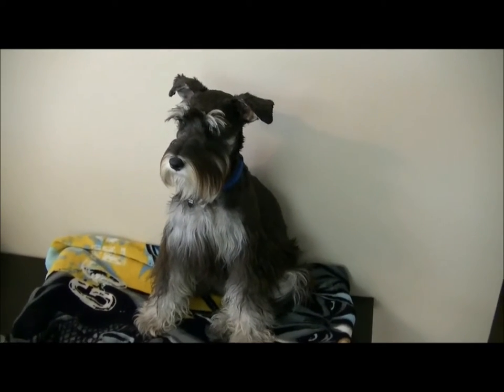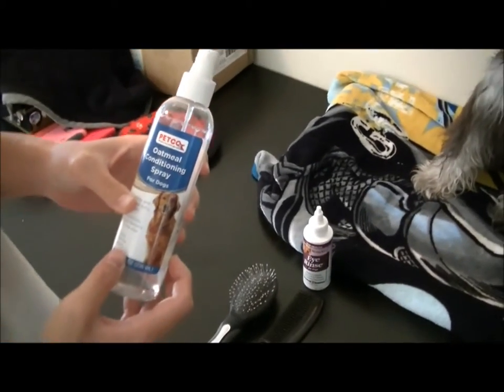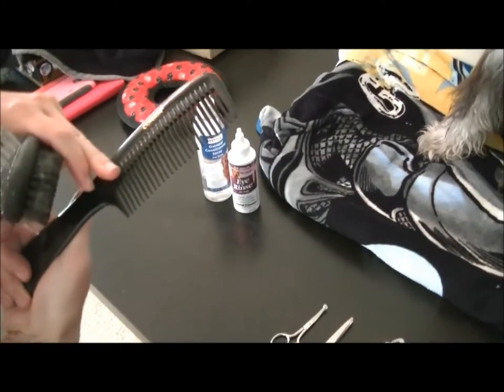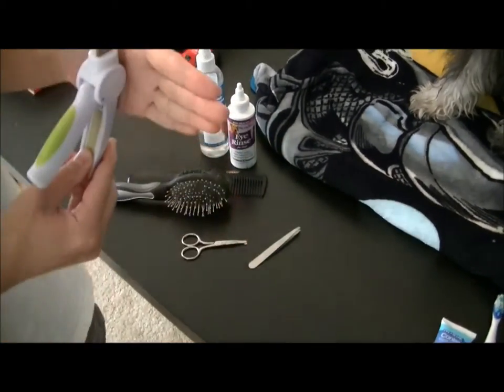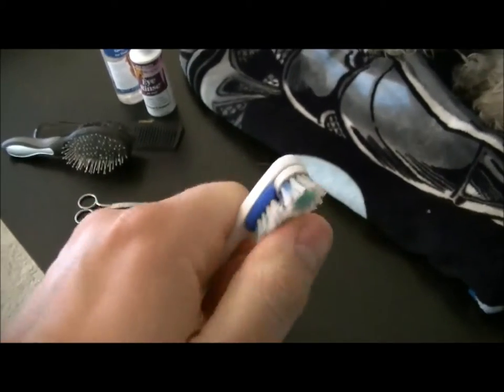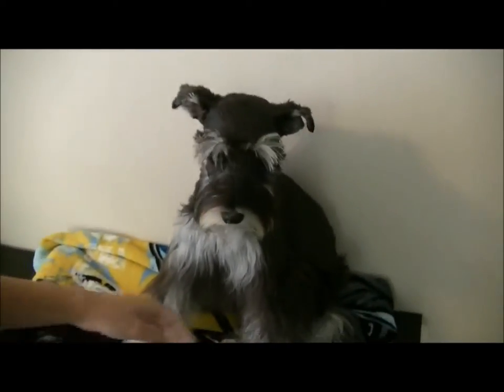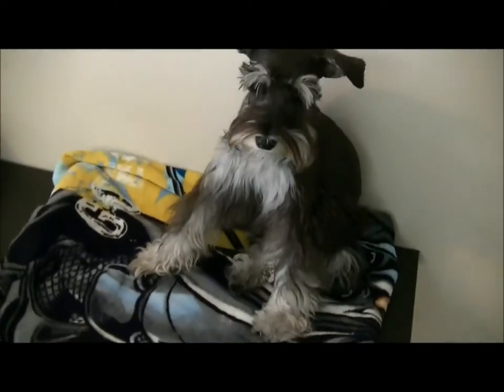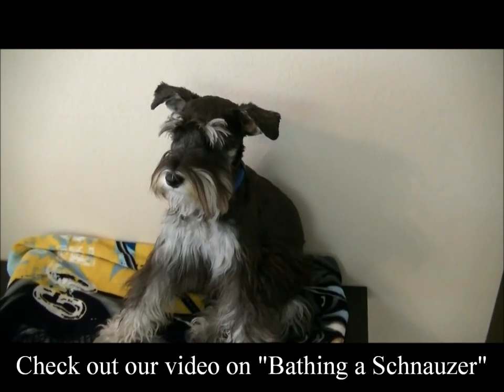Pre-Bathing Grooming Session (of a Miniature Schnauzer)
Products we use:
- PETCO Oatmeal Conditioning Spray for Dogs (for in-between grooming/bathing sessions)
- Nutri-Vet Eye Rinse for Dogs (for when they come back from being dirty/muddy to avoid eye infections)
- ProPet Dental Oral Care for Dogs (unless your dog is used to getting his/her teethbrushed daily, your dogs will most likely HATE this taste and fight you)
- A human-use plastic comb
- A Petco Dog brush
- A used electric toothbrush (where the bristles are worn down so it won't hurt the dog's gums)
- A guillotine nail clipper
- A pair of round-tip scissors (sanitized)
- Tweezers (sanitized)

Always praise your dog throughout the grooming session, and give them lots of treats!